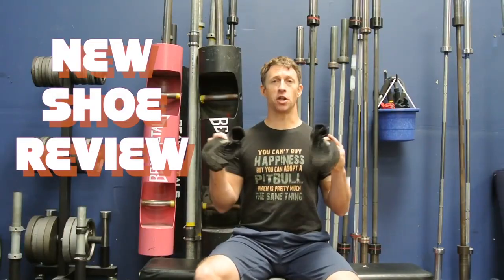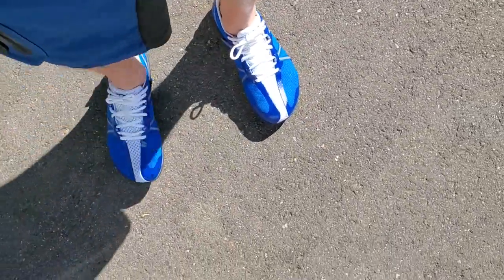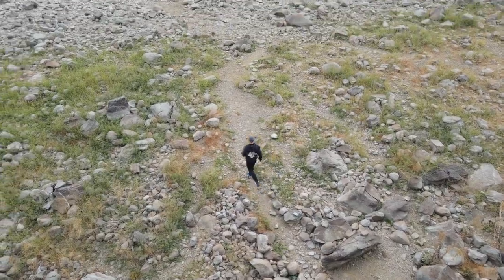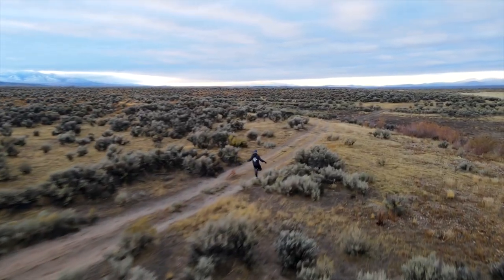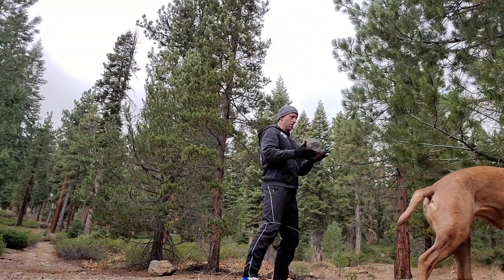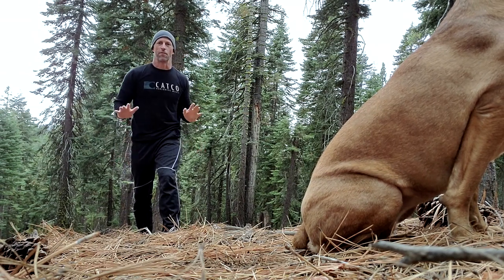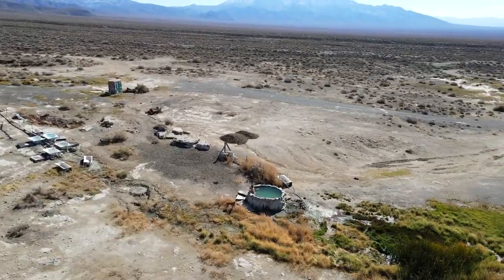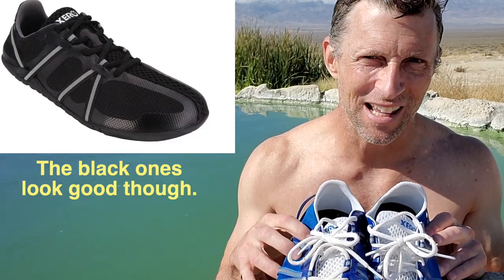The Xero Speed Force Review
Oh Xero. I haven't been the easiest person to be friends with. But you stuck in there. You persevered. You keep this relationship alive You know that someday, we might one day have something special. Is this the shoe that finally brings us together?